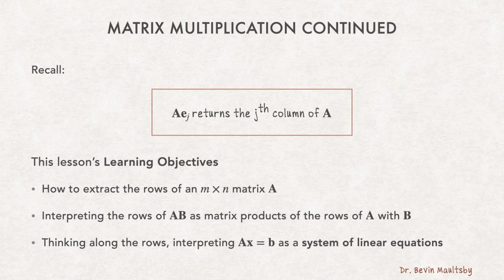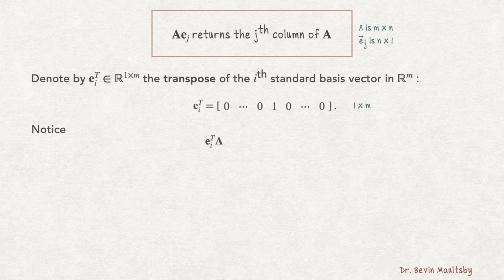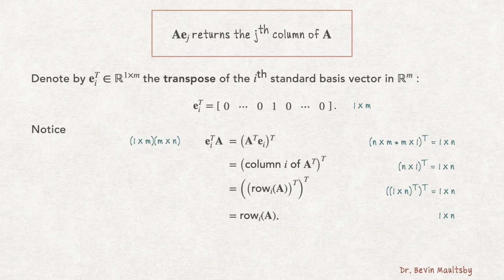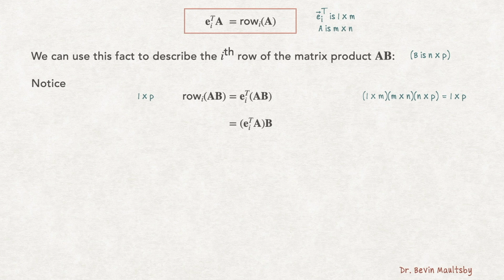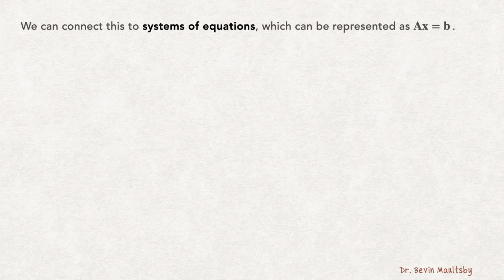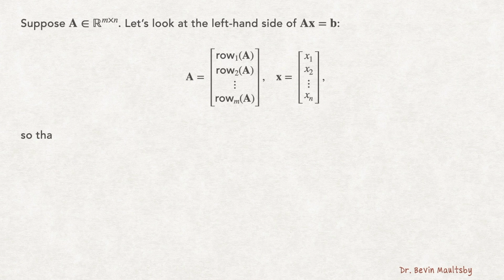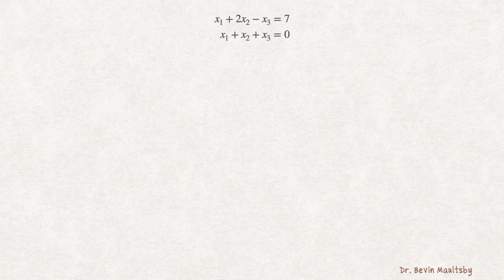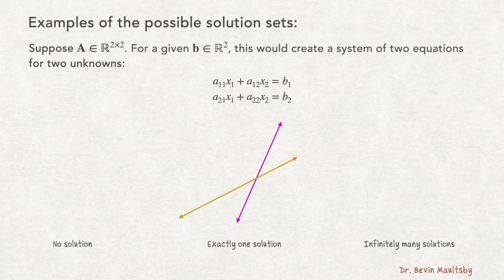Matrix Multiplication Lesson 4, row based viewpoint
In this video, we continue our study of matrix multiplication by focusing on how to interpret the product in terms of the rows of a matrix. In a previous lesson, we discussed a column-based perspective, where multiplying a matrix by a standard basis vector extracts a column. Here, we reverse that and show how to extract a row using a transposed standard basis vector and multiplication from the left.

We develop a row-based interpretation of the matrix product ABAB, where each row of the product can be viewed as the corresponding row of AA multiplied by the matrix BB. This complements the previous interpretation, where each column of ABAB results from applying AA to a column of BB.

We then connect this to a common application: systems of linear equations. Using a simple example, we interpret each equation as a row of a matrix and recognize that each row imposes a linear constraint on the unknowns. We explain how such systems can be written in matrix form as Ax=bAx=b, and show how the geometry of the solution set relates to intersections of hyperplanes.

This lesson is intended to support students preparing for linear algebra, applied mathematics, or data science.